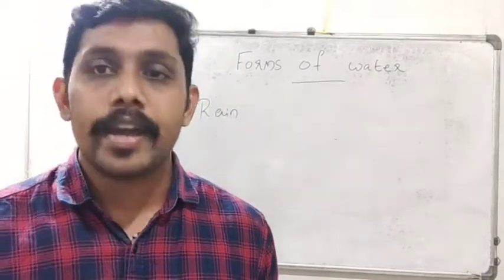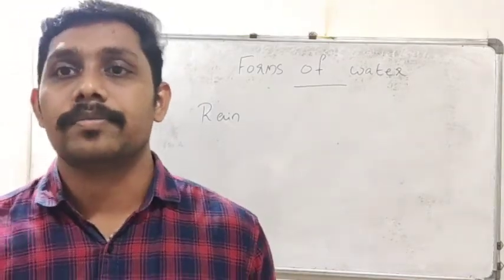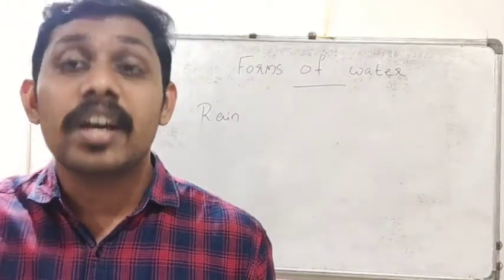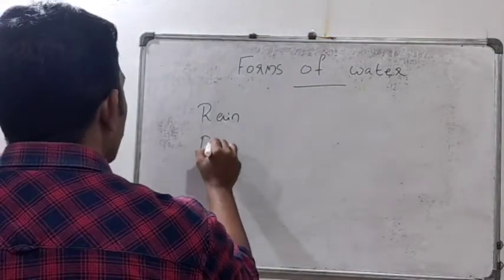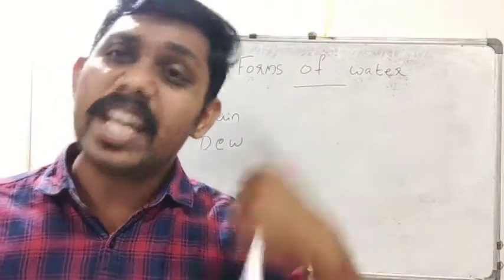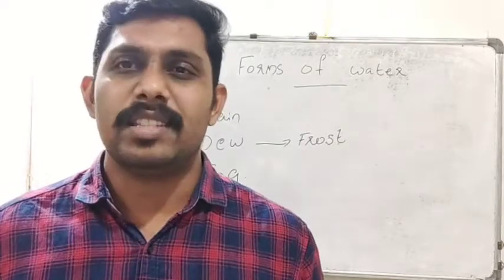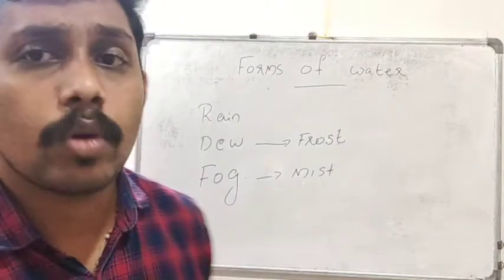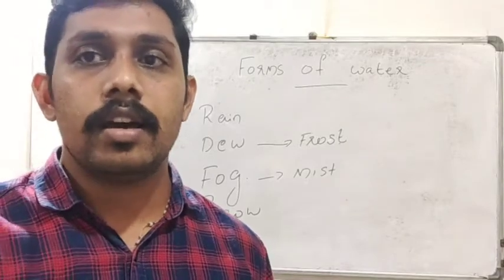GS STD IV VIDEO 1